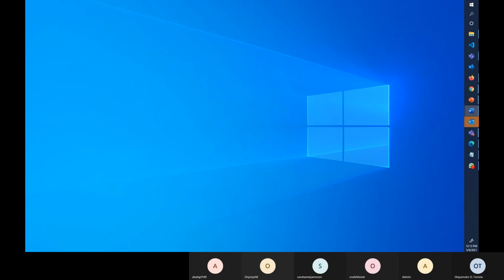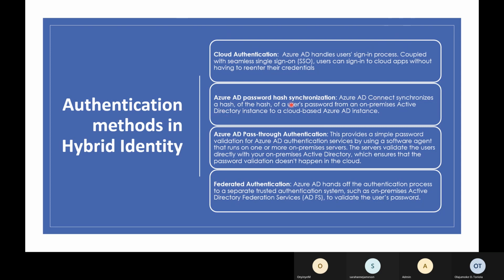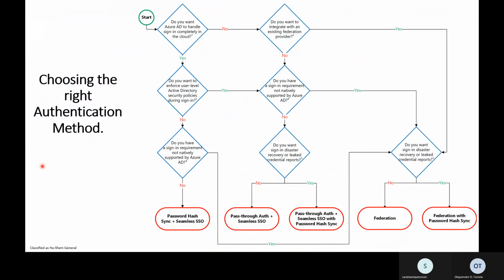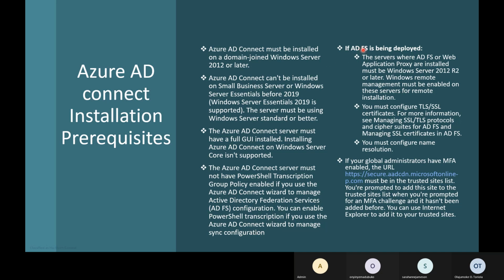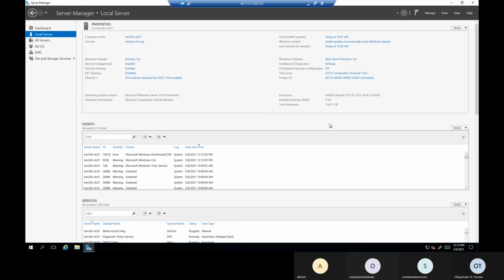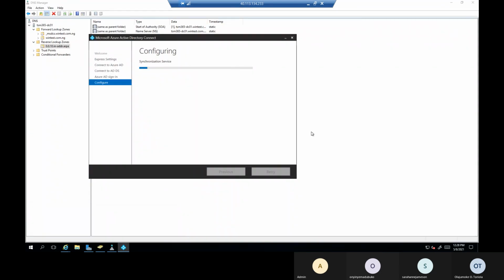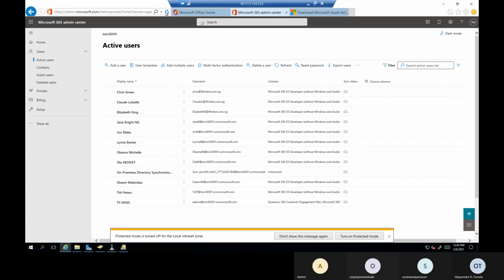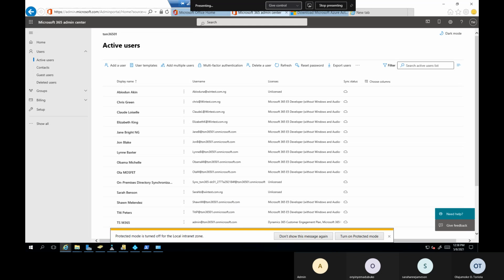TS_Modern Workplace 8thMay2021 Session5